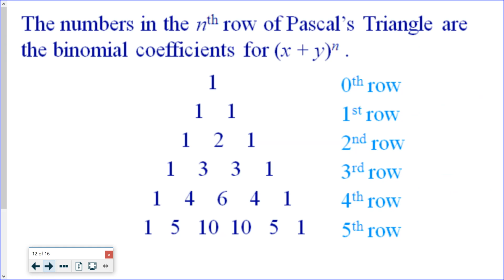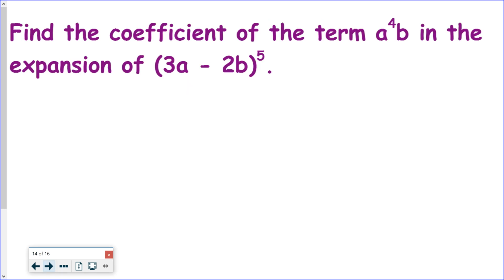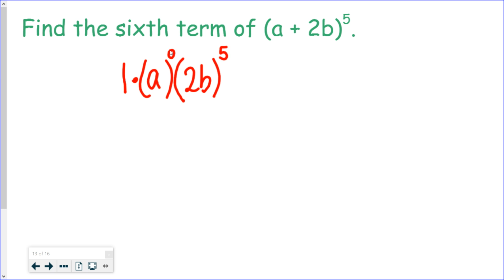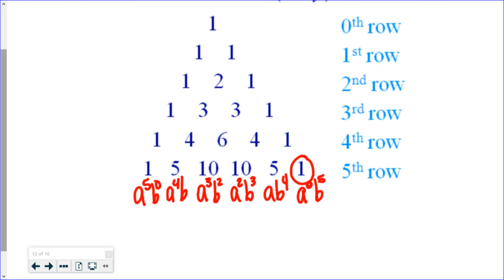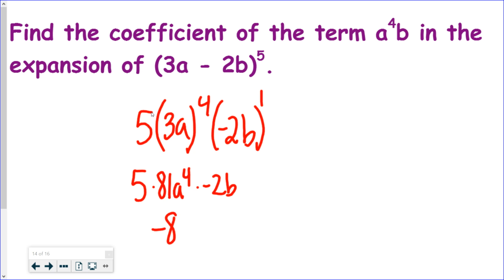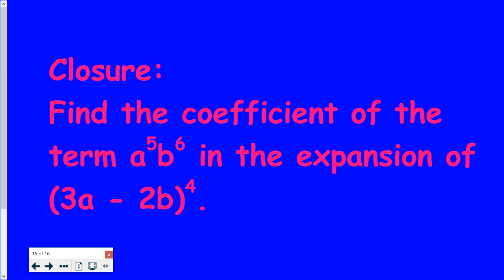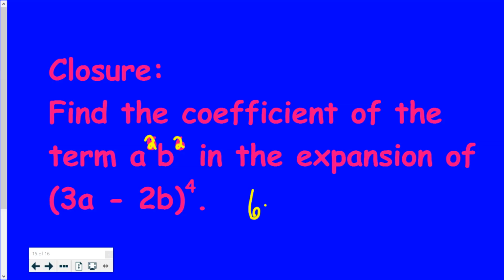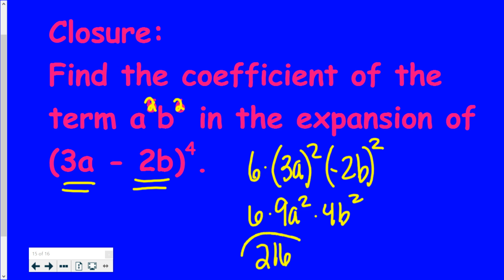PHS PreCalculus 10.5 Notes Part II